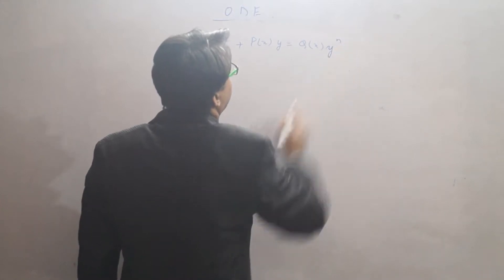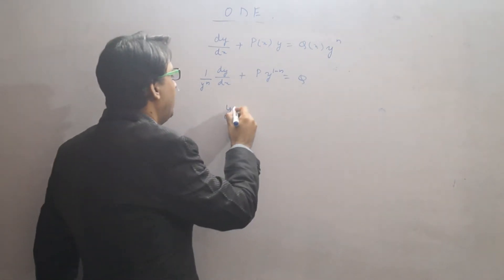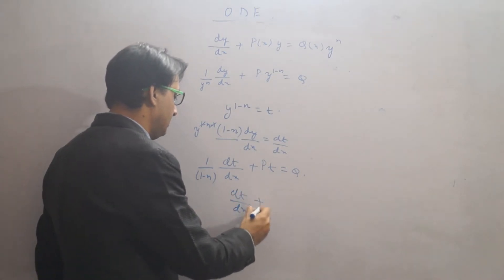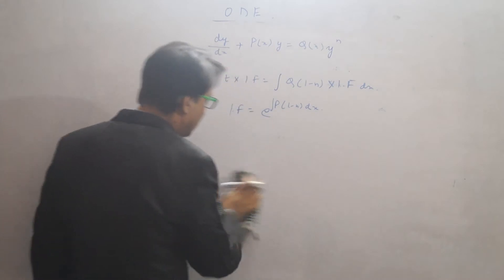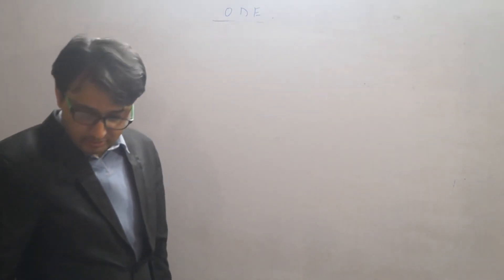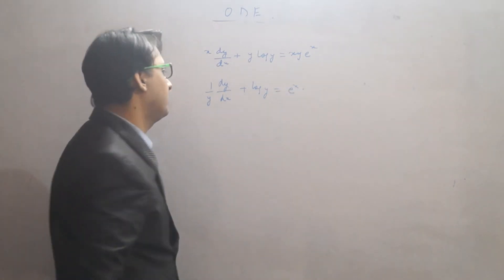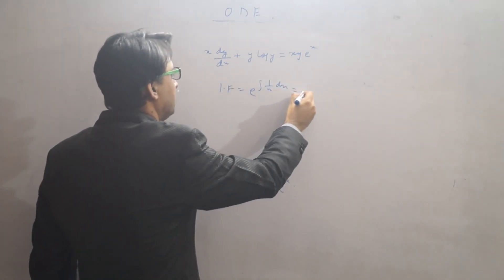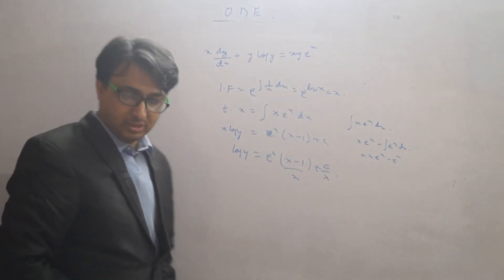UPSC|Civil Services |IFoS| (Maths Optional)- Ordinary Differential Equation -Lecture -10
Ordinary differential Equation is a very important segment of Civil Services /IFoS mathematics optional. In this video lecture we have started discussion on  ordinary  differential equation  of  first order . We will be uploading more videos in this ODE lecture series